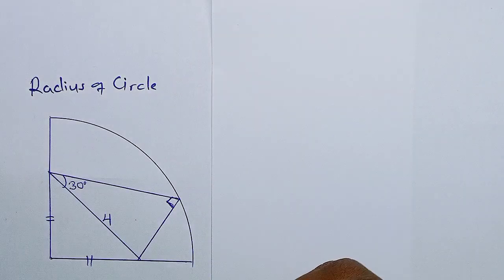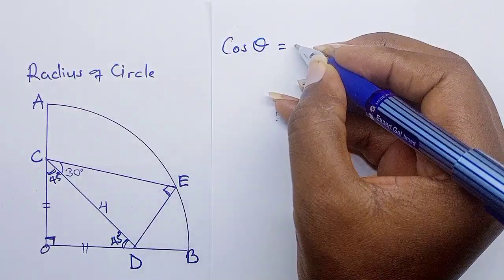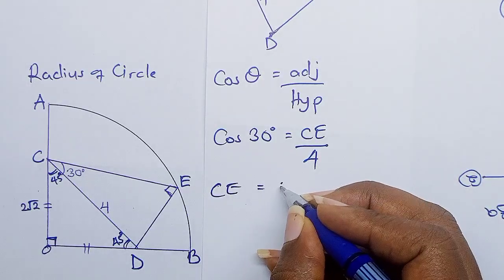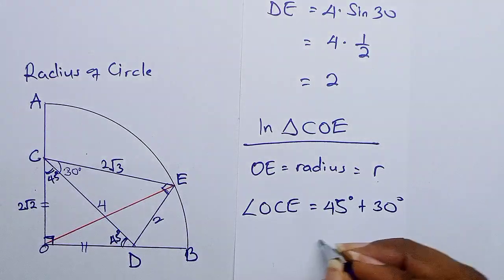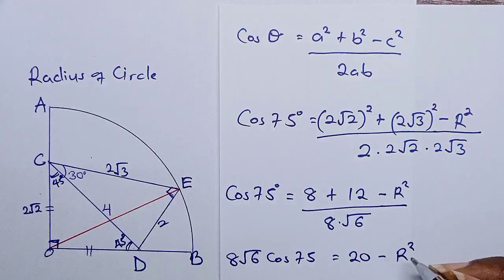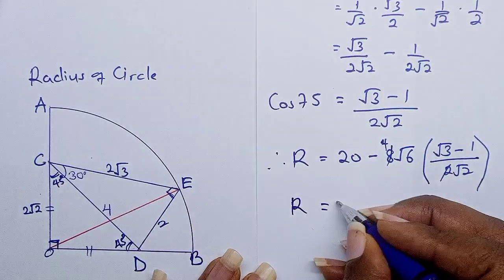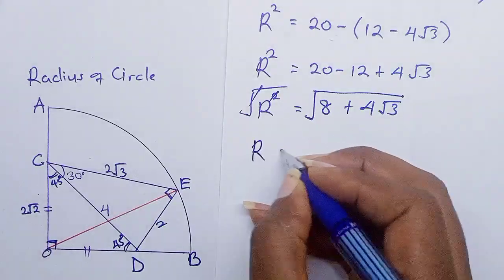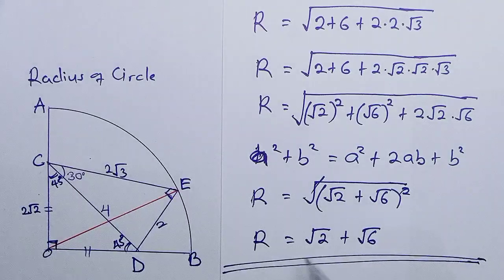Will This Simple-Looking Math Problem Outsmart You?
Find the radius of the quarter circle